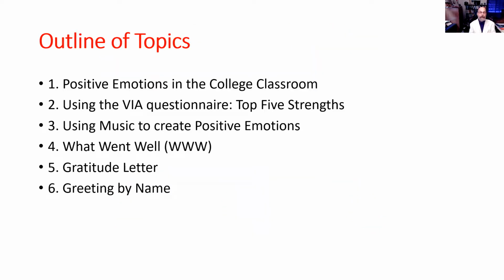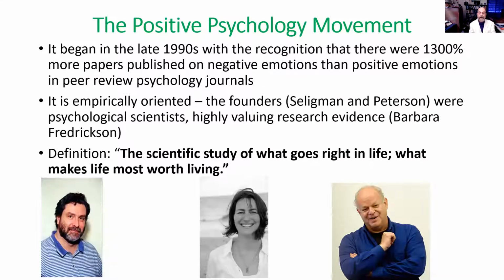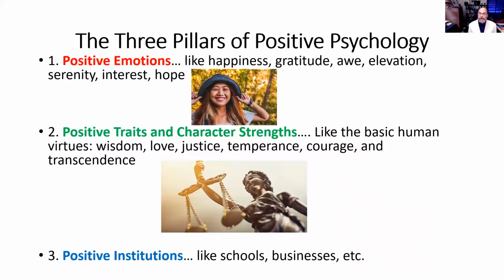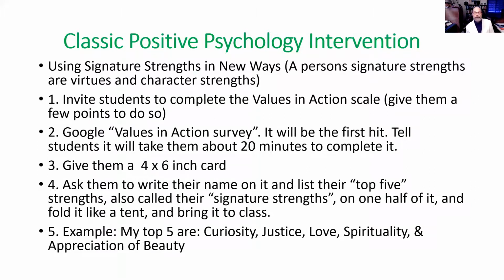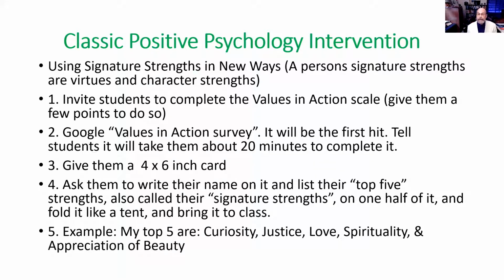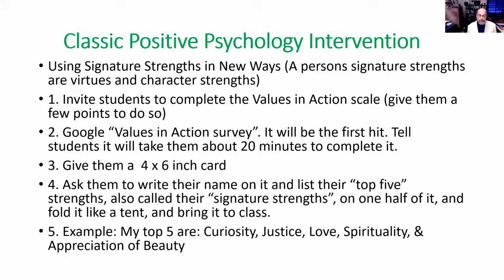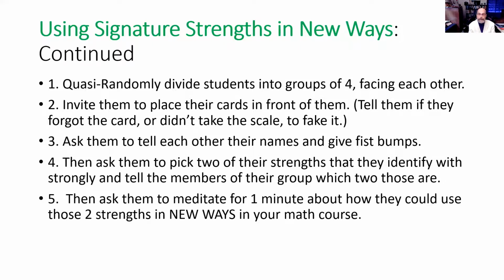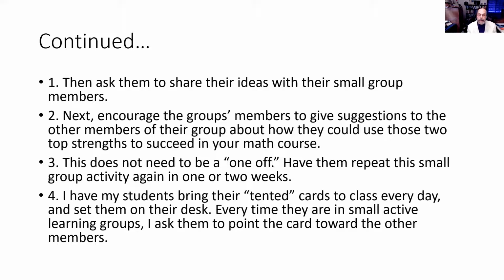TT: How Do I use Positive Psychology to Motivate My Students?